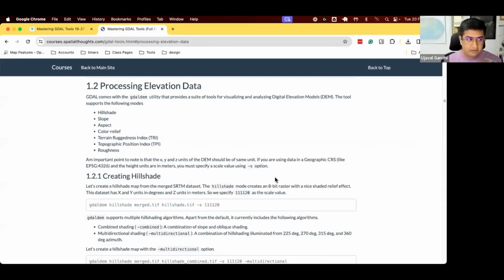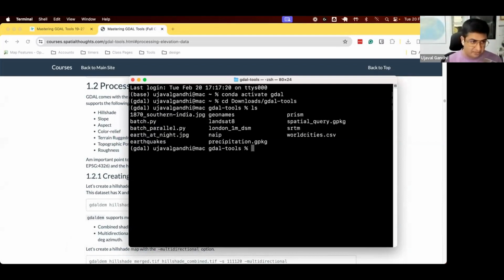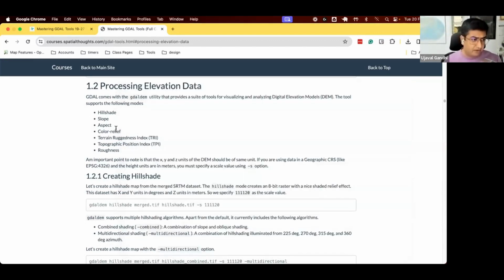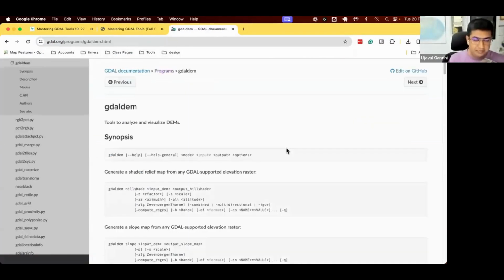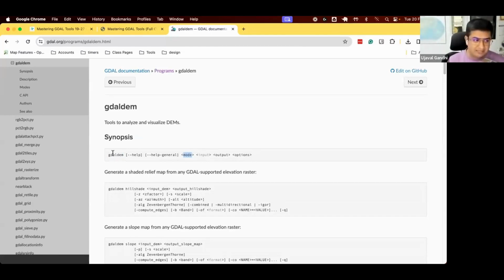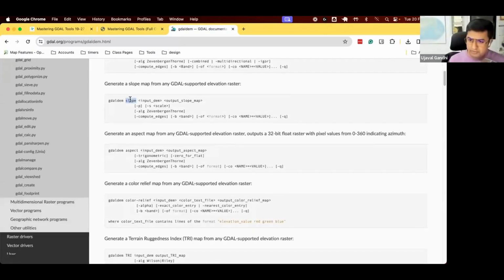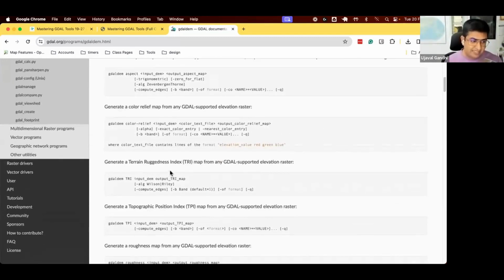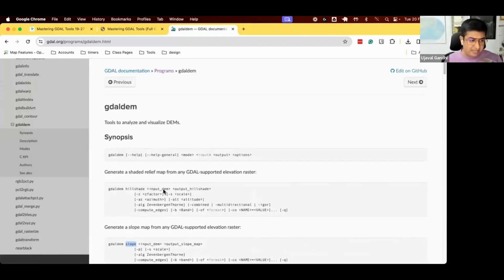Processing Elevation Data - Mastering GDAL Tools